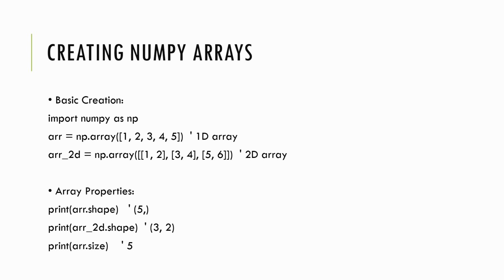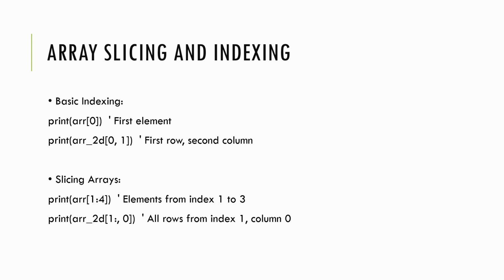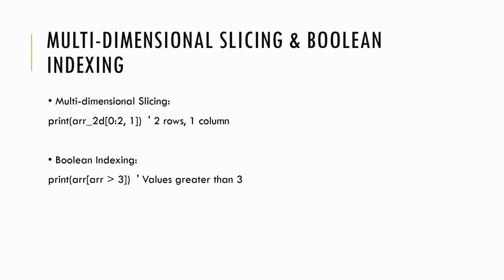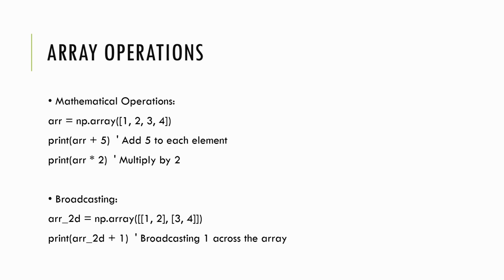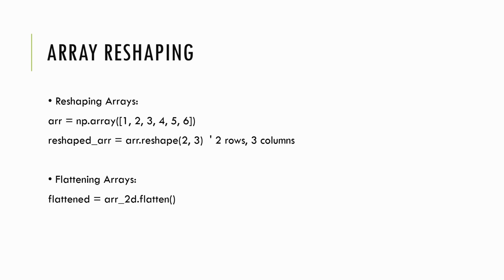Introduction to NumPy | Python - Tabspace